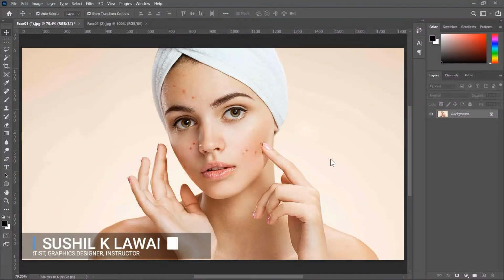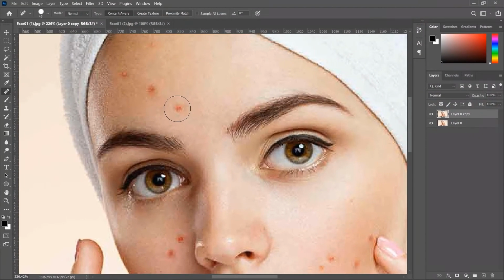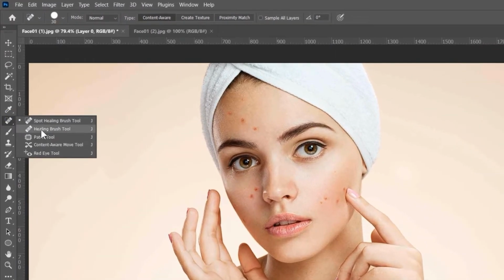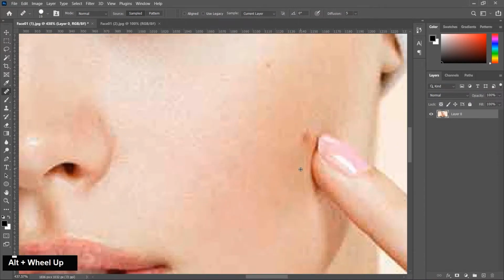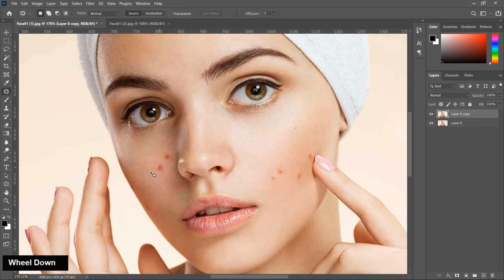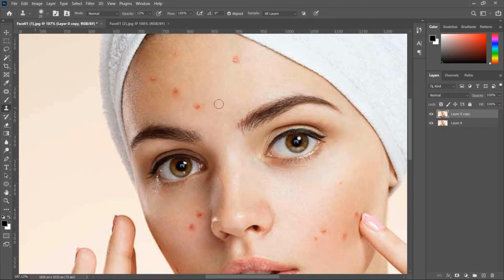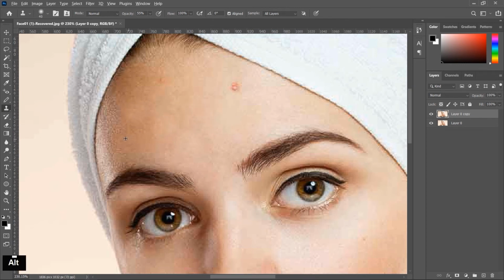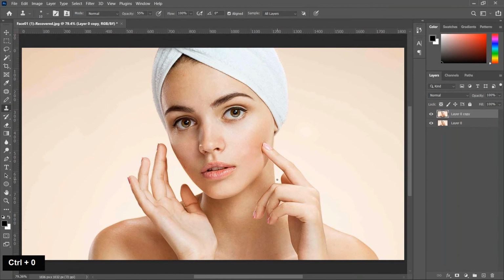Spot Healing Brush Tools and Clone Stamp Tool in Photoshop